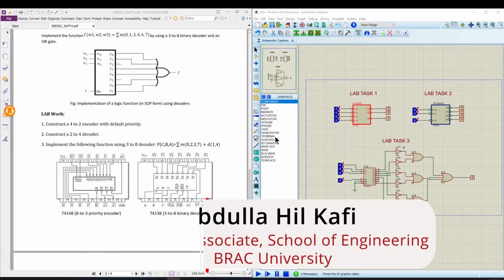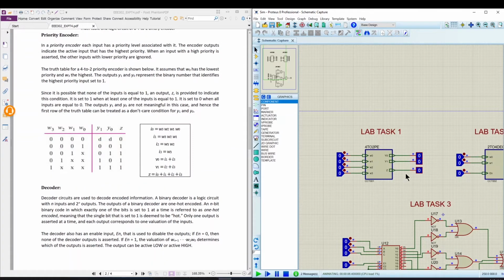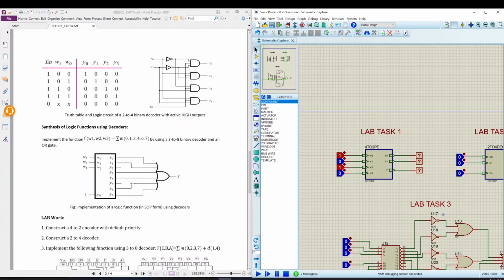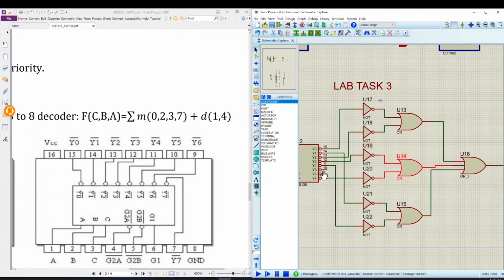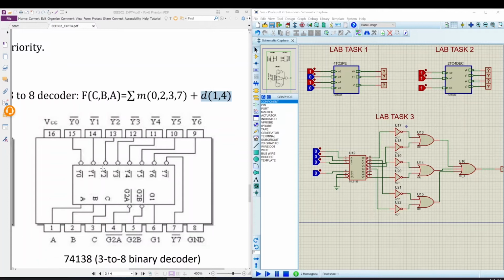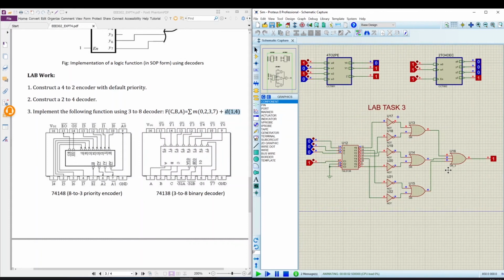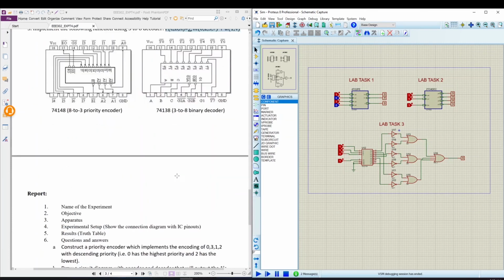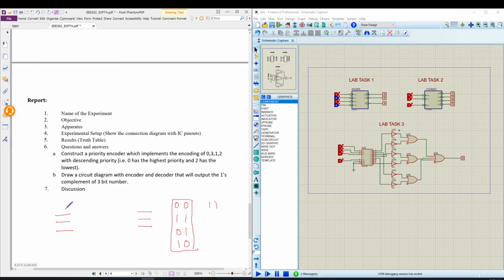EEE 302 , Digital Electronics Lab|| LAB 04|| SIMULATION